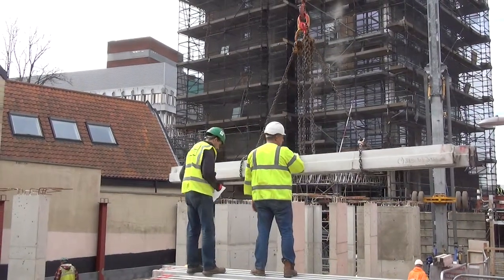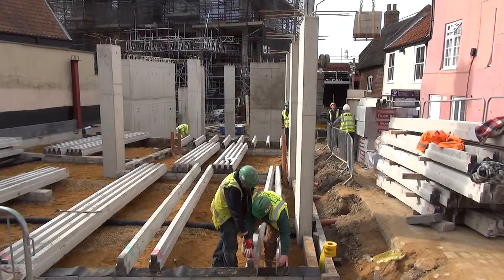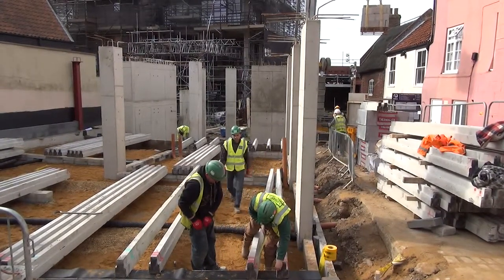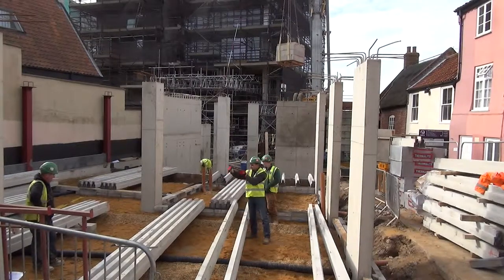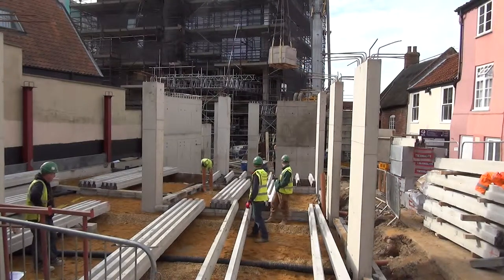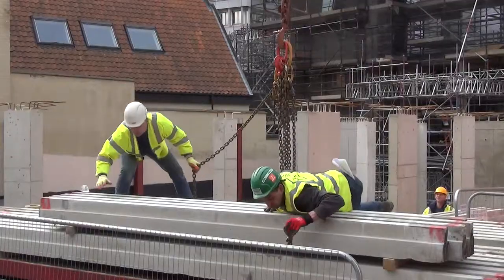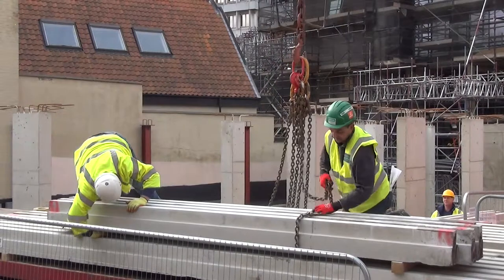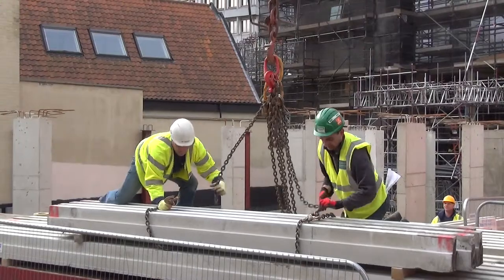Westlegate Tower - Block and Beam Film 2014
This film shows the construction workers installation of a suspended flooring system on the ground floor.The film includes narration by the filmmaker.